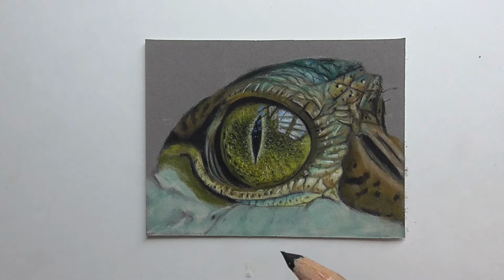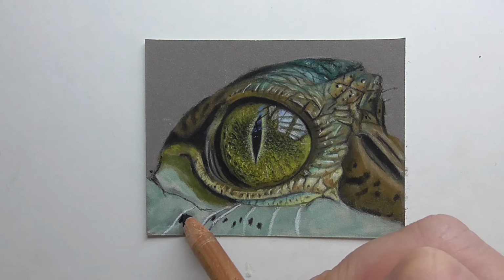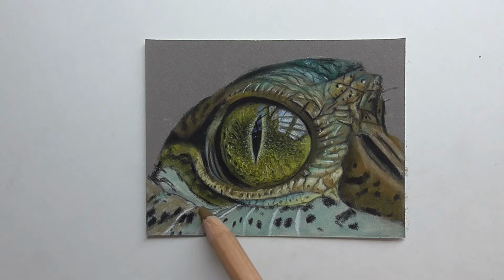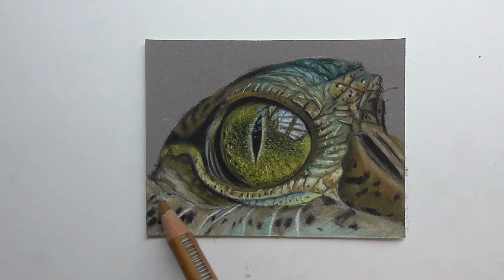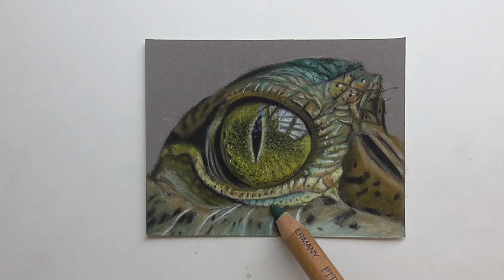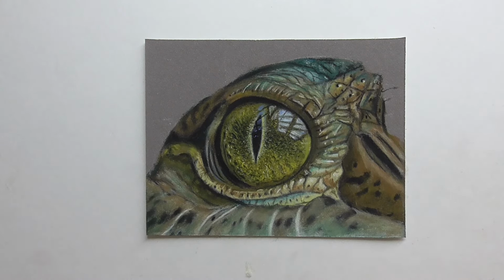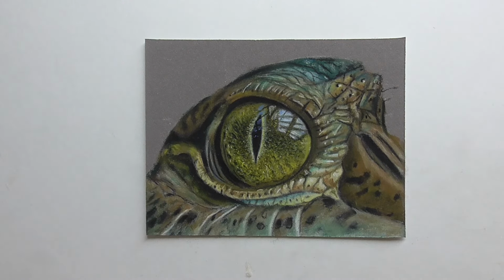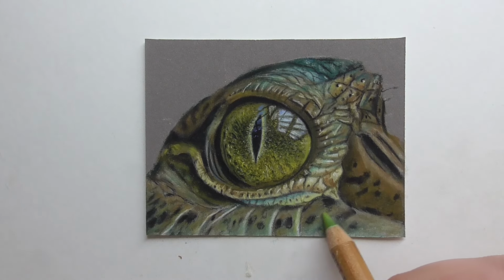How to draw SKIN of a CROCODILE with pastel pencils - Sabine Lackner Fine Art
THE JOY OF PASTELS CLUB is a place where artists come together and draw animal portraits in pastels - Full drawing lessons, focused tutorials, backgrounds, and more….

Here I show you how to draw the skin below the eye of a crocodile. I explain how you can draw transparent layers and let colors shine through.

FREEBIES!